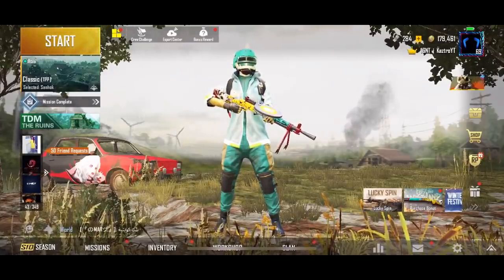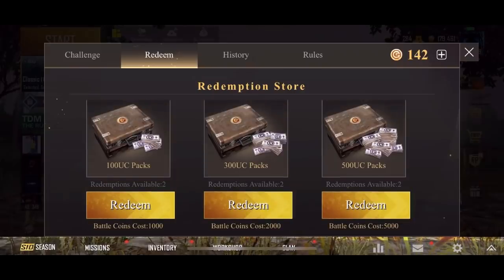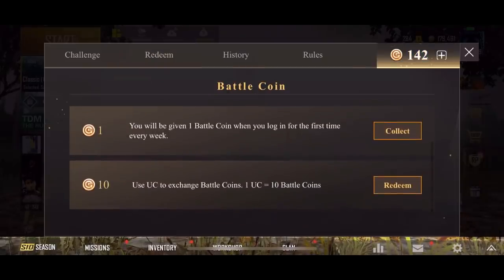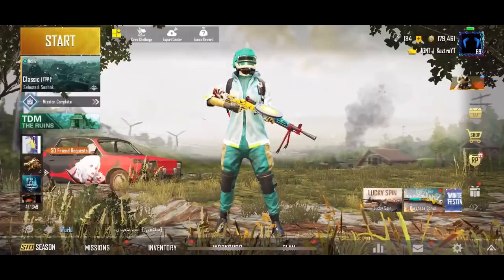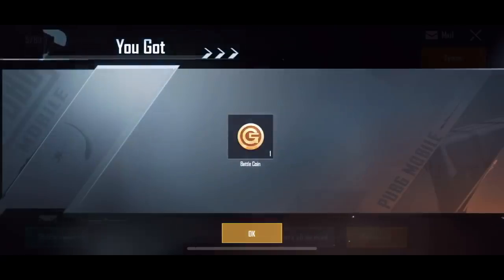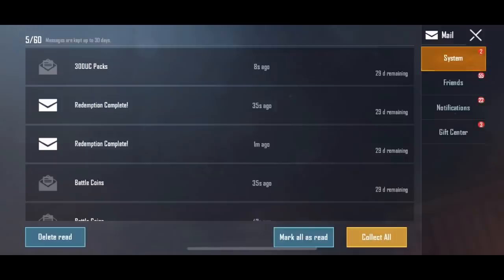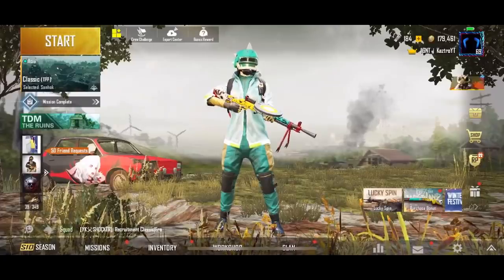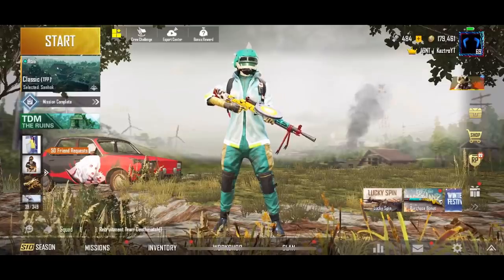ഈ ട്രിക്ക് വഴി കുറച്ച് ഫ്രീ UC ഒപ്പിക്കാം Pubg Mobile Bonus Reward Free UC Trick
Follow KaztroGaming On Instagram

            [Uploading Short Gameplay Videos & Latest Updates]

Device Using: iPhone 11
Controls: 4 Finger , 5 Finger Claw
Editing: Kinemaster Pro [Mobile]